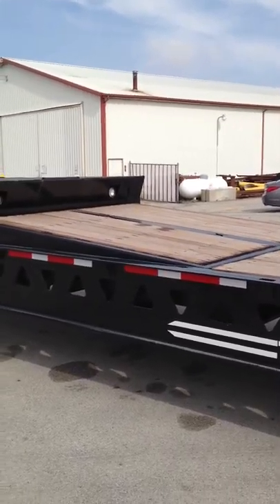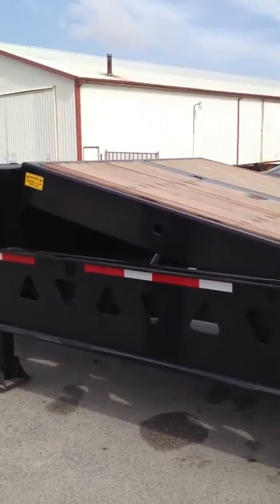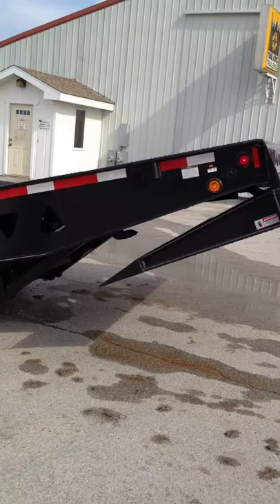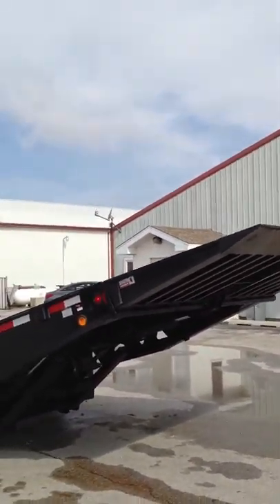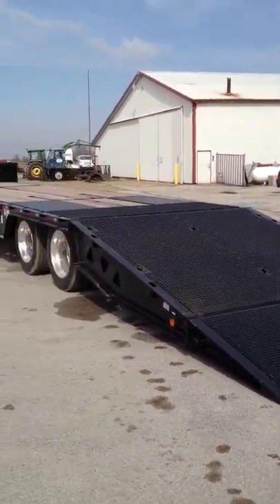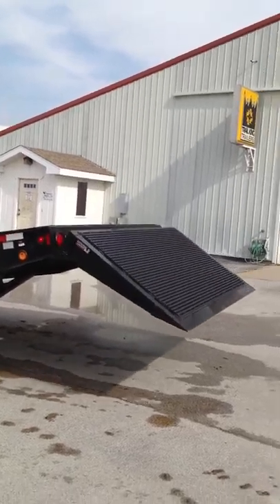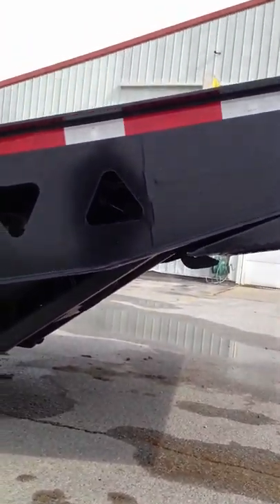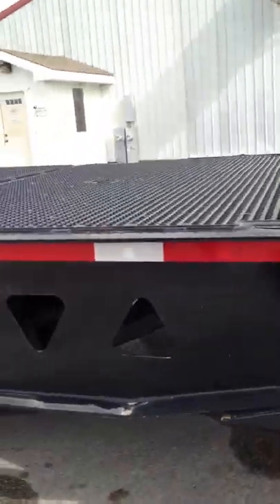TK80HT Operational video 019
Trail King Hydraulic Tail Trailer Operating